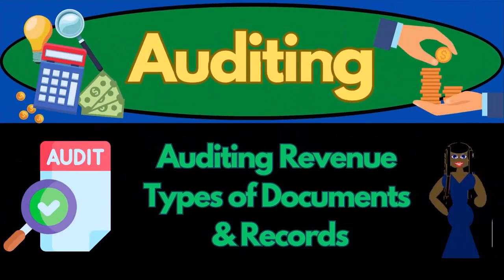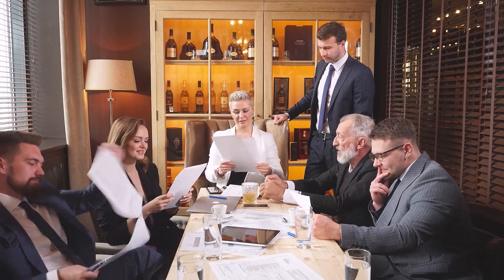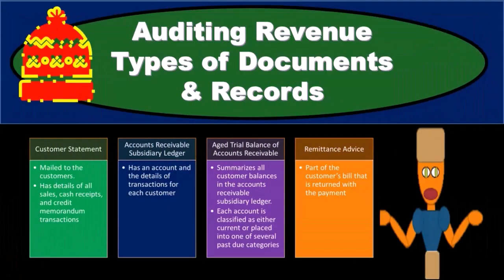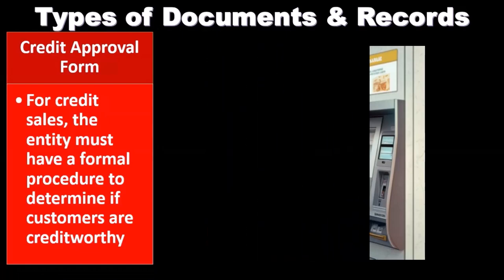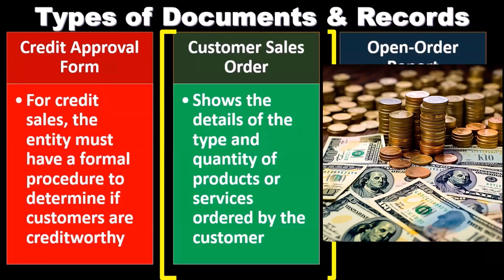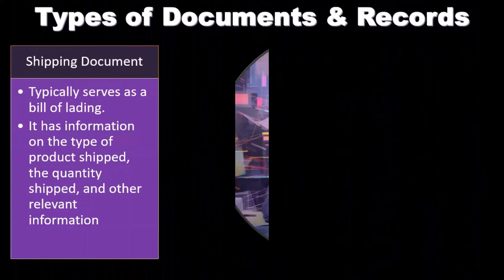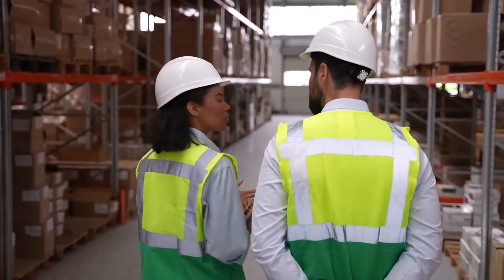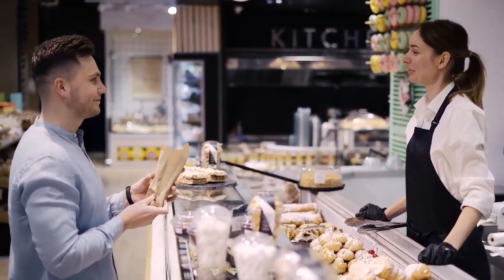Auditing Revenue Types of Documents & Records Part 1